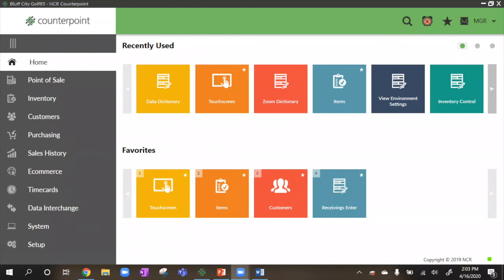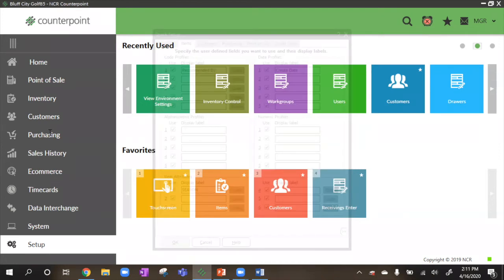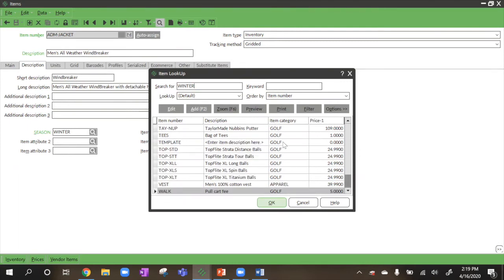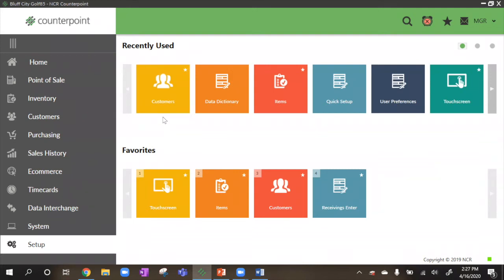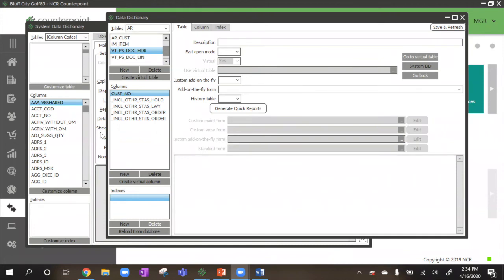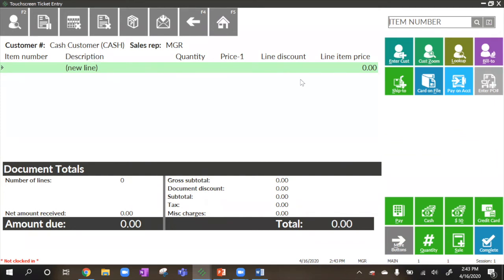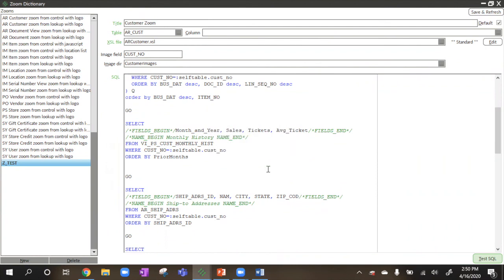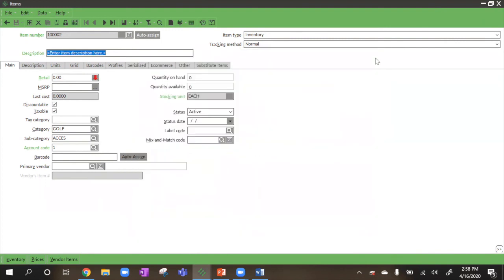Using the Data Dictionary and Zoom Dictionary tool to personalize Counterpoint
In this webinar, Kevin Albert goes over Using the Data Dictionary and Zoom Dictionary tool to personalize Counterpoint.

Key Themes:
Data Dictionary
Picture Masks
Zoom Dictionary
Column Codes
Feedback and Next Steps

Summary:
In today's session, we covered essential tools in Counterpoint, starting with the Data Dictionary for field customization. We discussed the practical application of Picture Masks to enforce data format standards, focusing on examples like phone numbers. The Zoom Dictionary was highlighted for its role in tailoring data views for quick insights. We also explored how Column Codes ensure uniformity in data labeling across modules. The session closed with an invitation for feedback and ideas for future sessions.